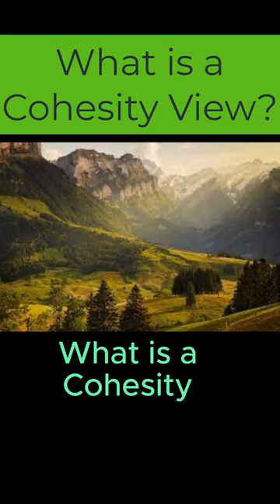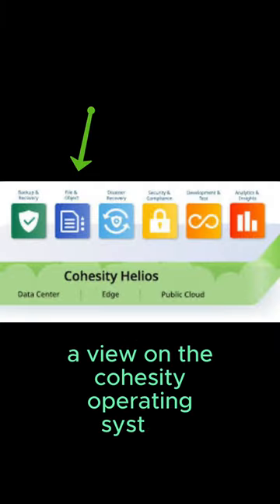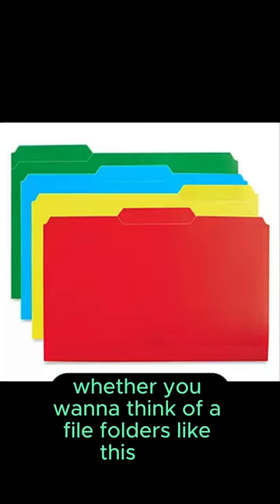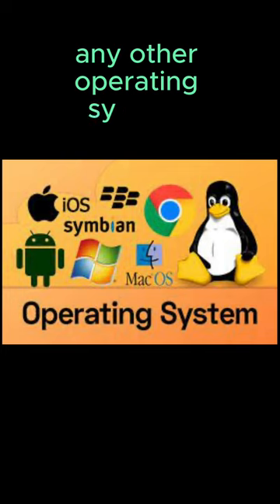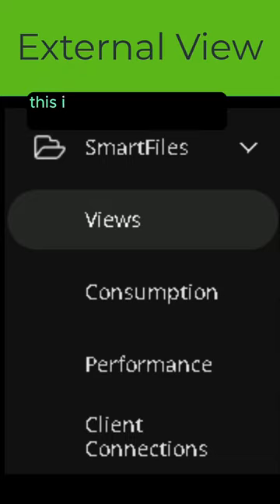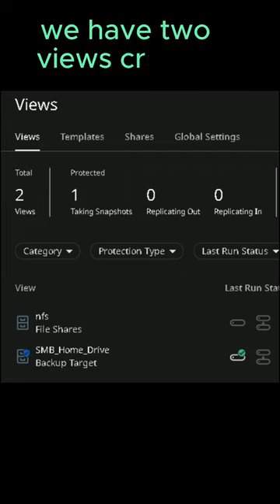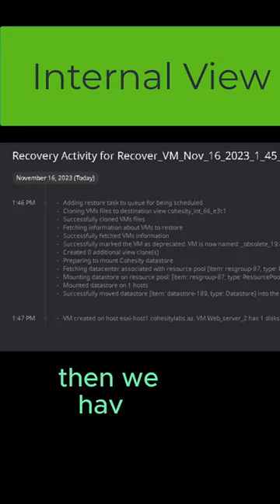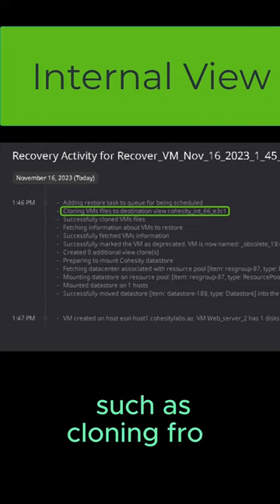What is a Cohesity view?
How to video demos mostly on Cohesity software
A quick explanation on what a Cohesity view is and used for